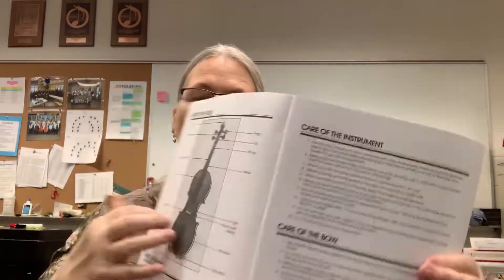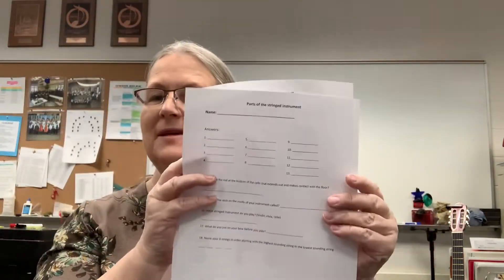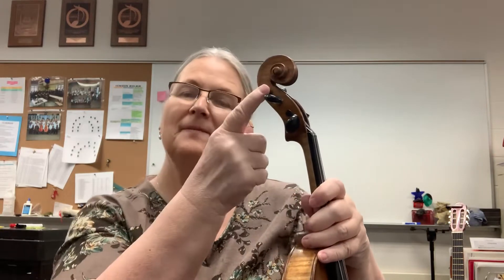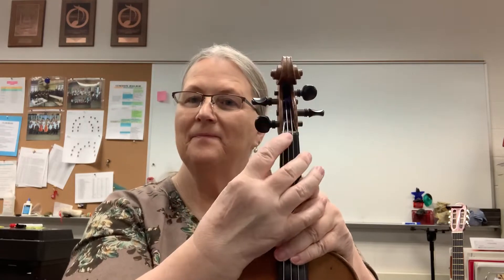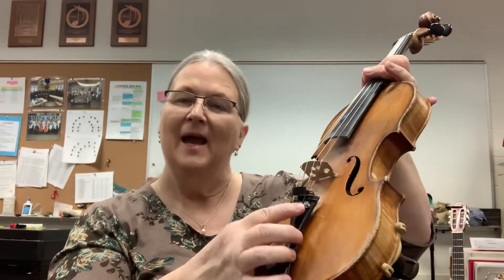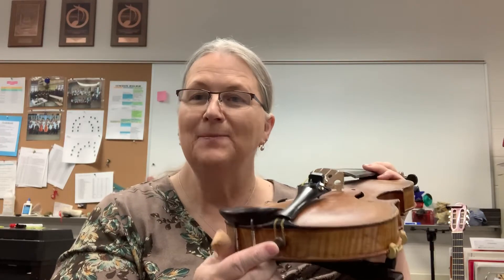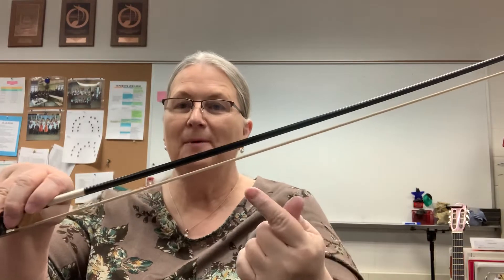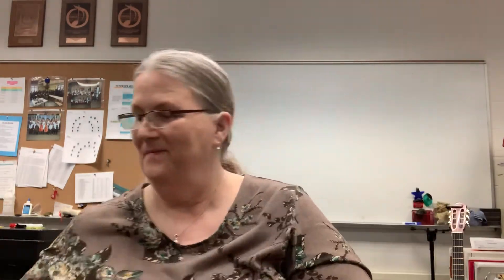Parts of a stringed instrument/bow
Let's go over the parts of your violin, viola, cello.